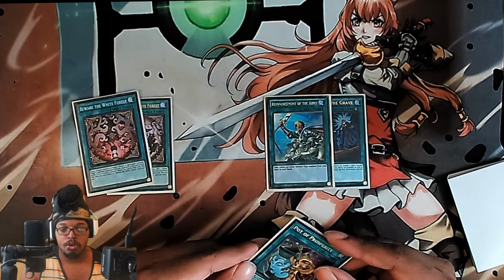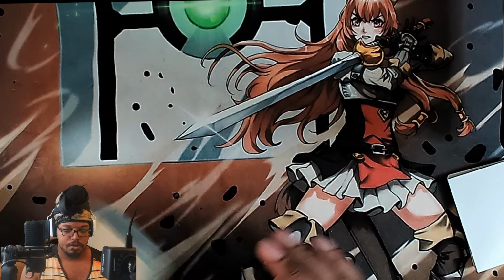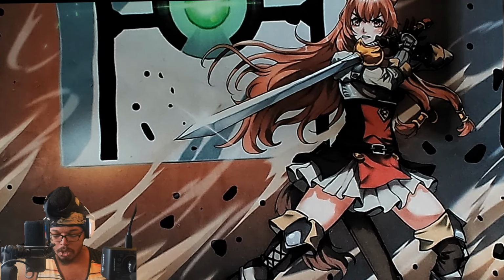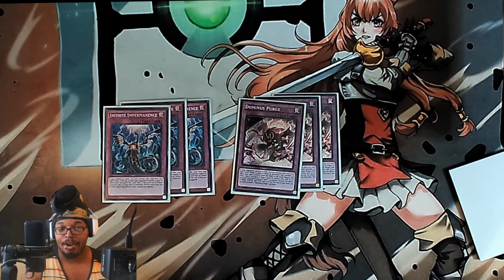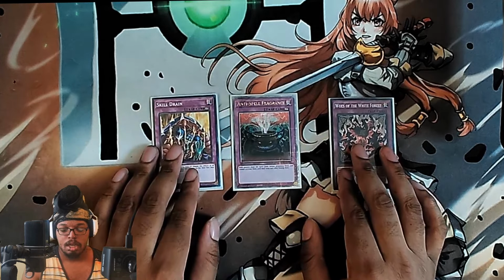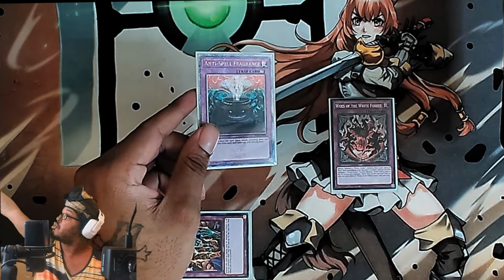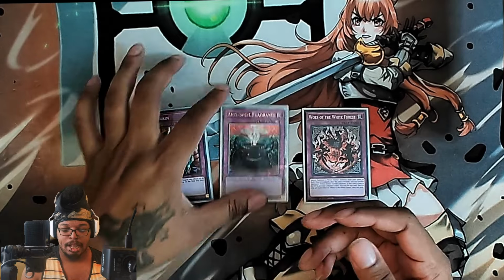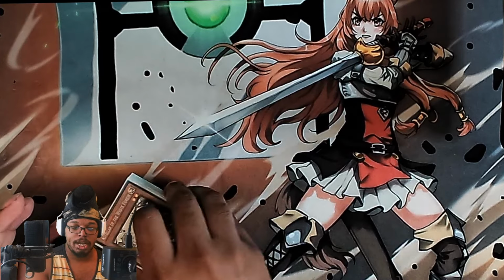White Forest Toy Box Deck Profile | Post banlist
CAN'T WAIT FOR THE AZAMINA STUFF!!